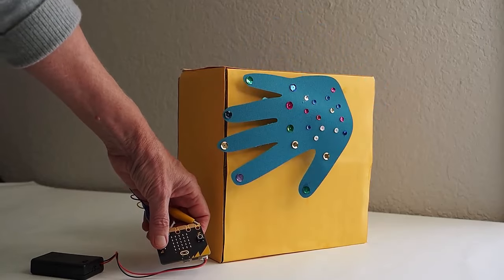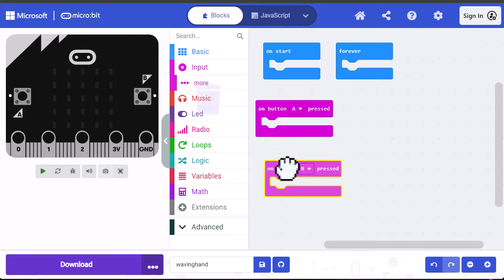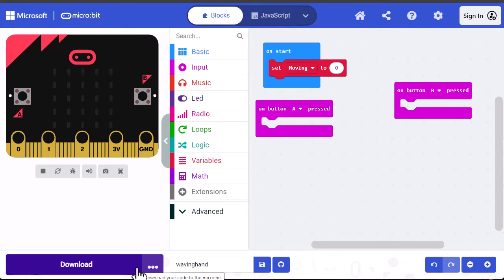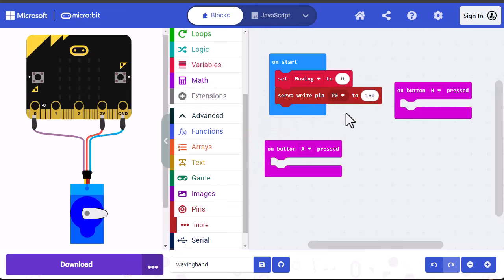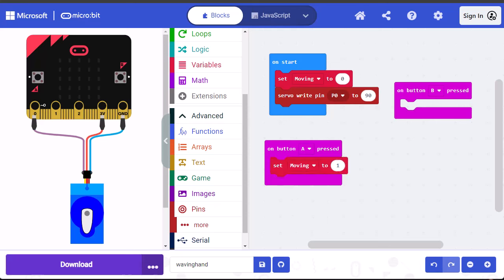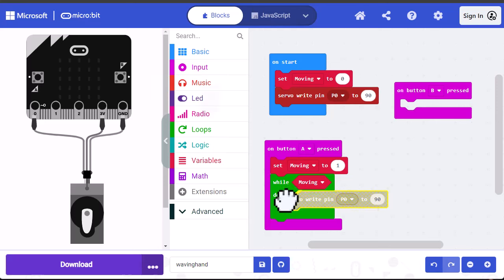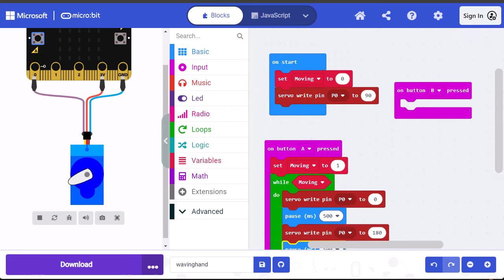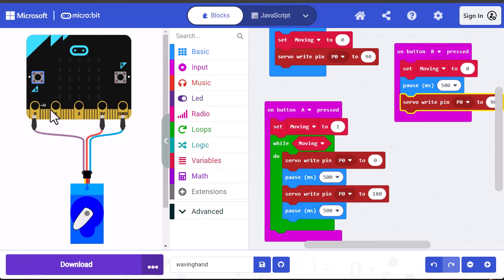Watch As I Use a micro:bit to Program A Servo to Make a Hand Wave!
This video walks through how to code a servo to make things move like the waving hand in the video.

Check out the companion blog post which walks through designing the algorithm and writing the code.

Don't forget to sign up for the Wonkitz newsletter if you want programming tips and resources, more videos like this, and a downloadable worksheet to use in classes. Each month is a new programming topic

00:00 Introduction
00:34 Step 1: Set up the blocks  we need
01:06 Initialize the servo in the on start block
03:14 Write code for Button A
05:06 Test the code for Button A
05:18 Write code for Button B
06:10 Test final version of code